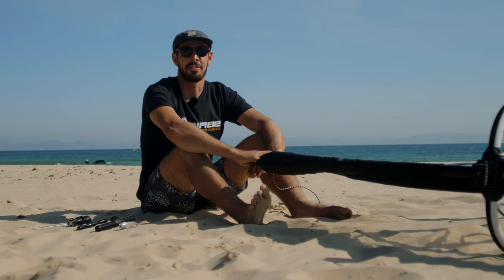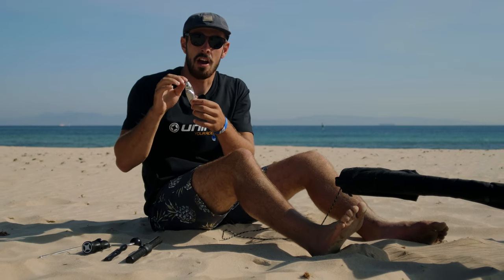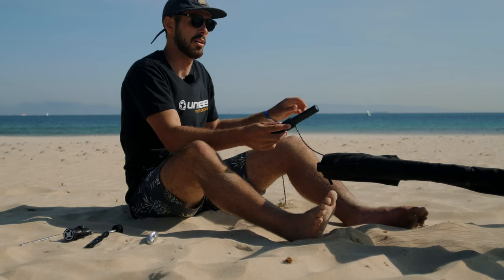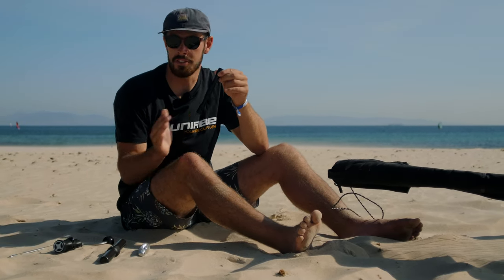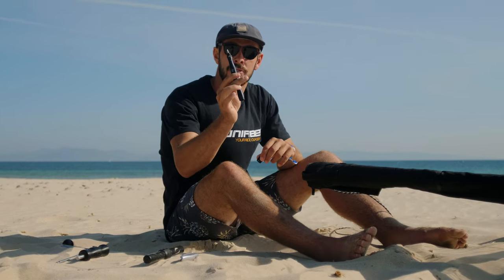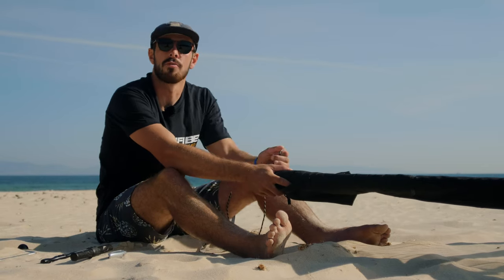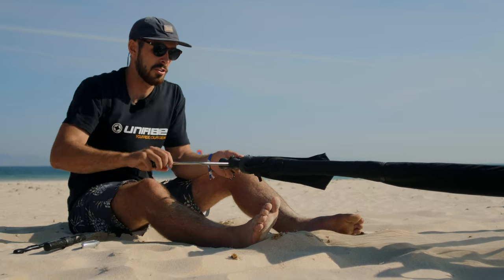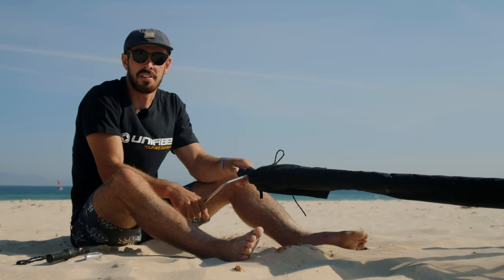Downhaul Tools | Unifiber Windsurfing Accessories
Rigging and tuning the sail is how every windsurfing session starts for most of the sailors.

Exploring the tuning range of your sail helps pinpoint that perfect “sweet spot” for the conditions at hand. But a dedicated downhaul tool makes the process so much easier and precise.

Follow George as he lays down a selection of dedicated Unifiber downhaul tools.

Want to learn more? Check other Unifiber windsurfing accessories